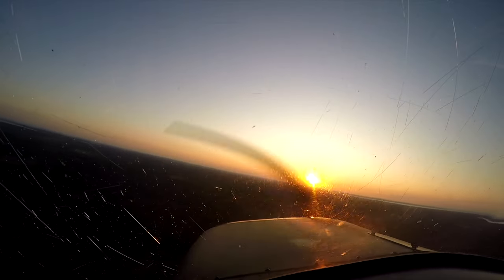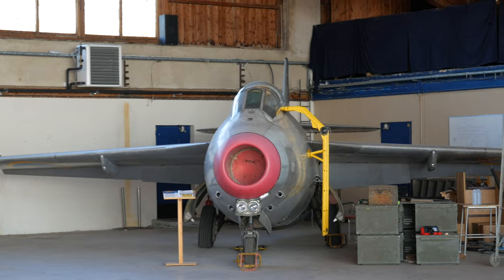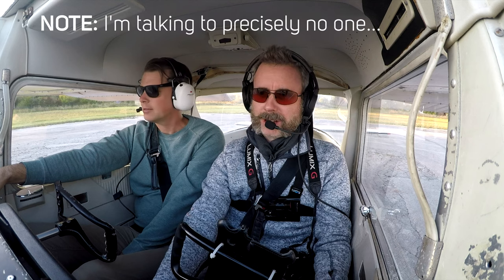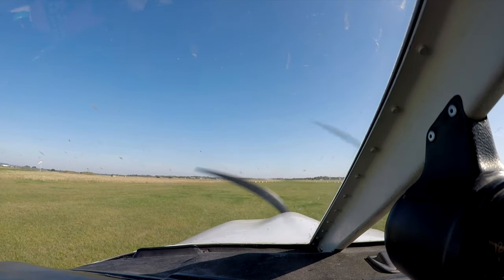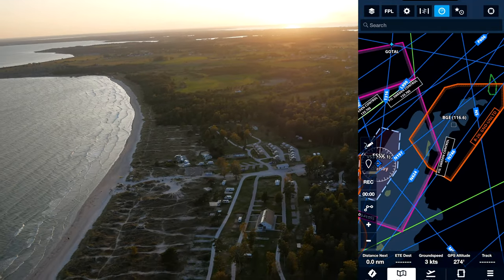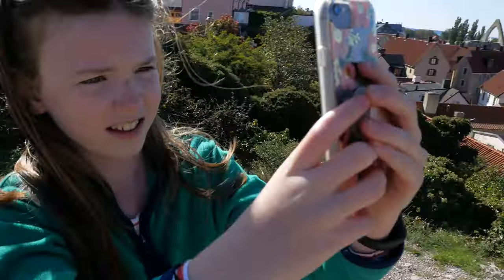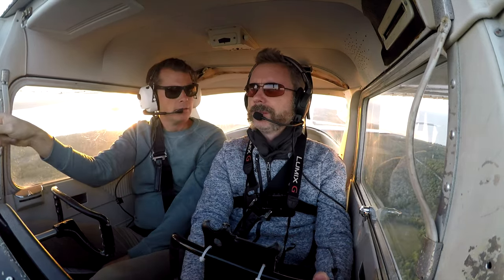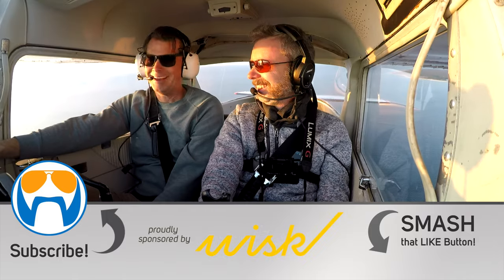Surprising Freedom to Fly in Europe!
I truly did not expect to find a place to fly in Europe offering the same level of TOTAL freedom that exists in the US and Canada!

Gotland trip:
Location: Bunge airfield (ESVB)

Flying Content like this wouldn't be sustainable without the involvement of Patrons.
I want to thank all of you for your ongoing support!
To become a part of the Flight Chops core community
and gain access to exclusive raw cuts, behind the scenes videos, and more, visit:

I am a "weekend warrior" private pilot, I fly for fun with no intentions of going commercial.
I have had my PPL for over 20 years, but still consider each flight a learning experience
- I generally take detailed notes after each flight to remind myself what went well
or what I could do to improve. Having GoPro cameras to record flights like this is invaluable.
I find these self analysis videos very helpful in my constant quest to improve, and am happy to share.
Feedback is invited; however, please keep it positive.